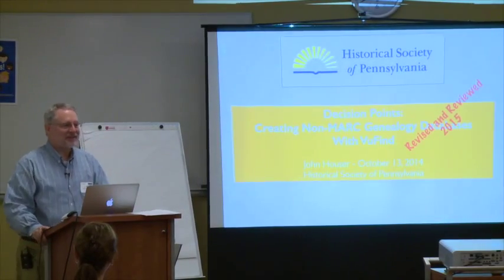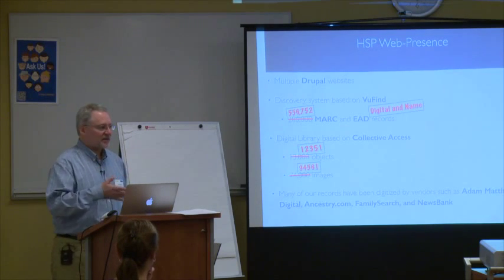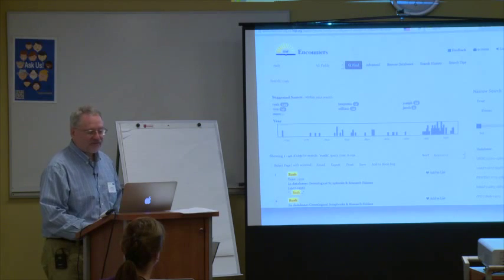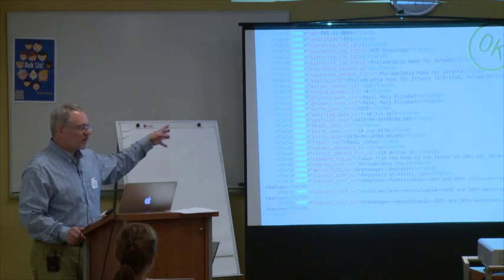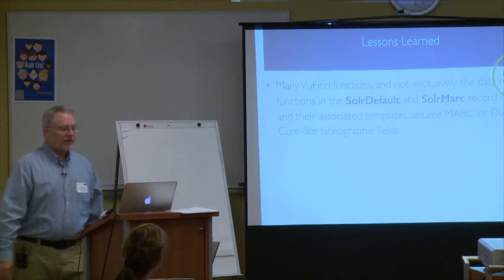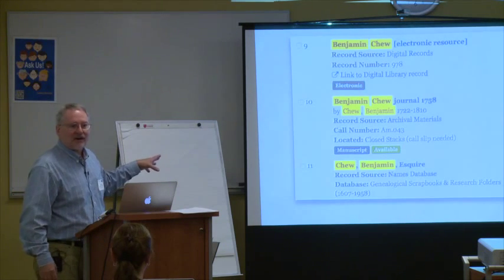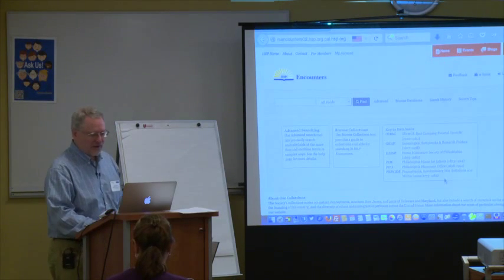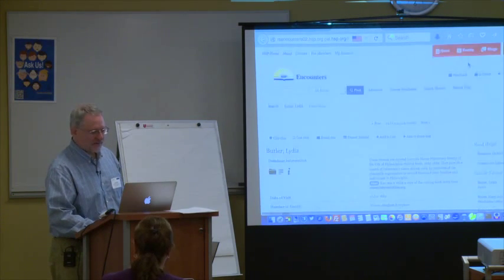VuFind Summit 2015: Historical Society of Pennsylvania Genealogy Databases, One Year On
Last year, John Houser talked about the Historical Society of Pennsylvania's VuFind-driven genealogy databases. Now, a year later, the databases are live, and this talk will discuss the current state of the systems and lessons learned during their implementation.